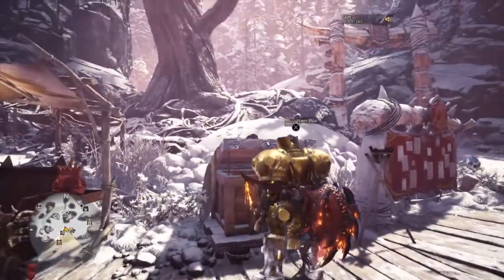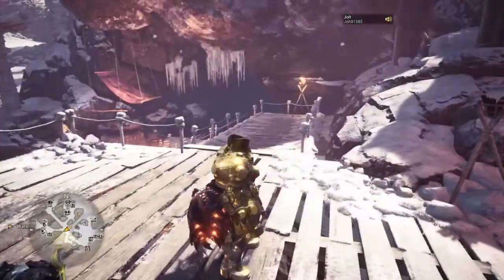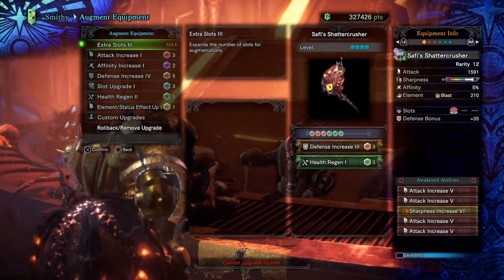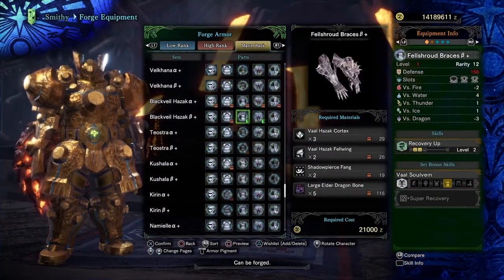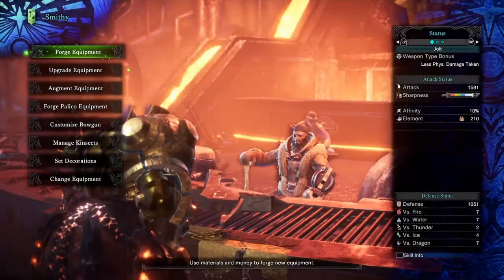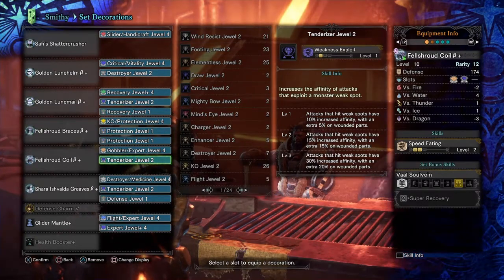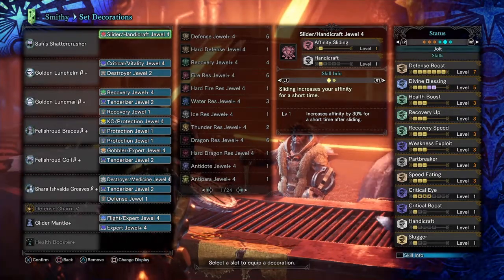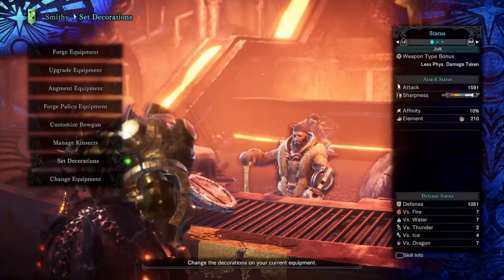My Comfy Hammer Build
Complete with a Fulgar Anjanath fight.